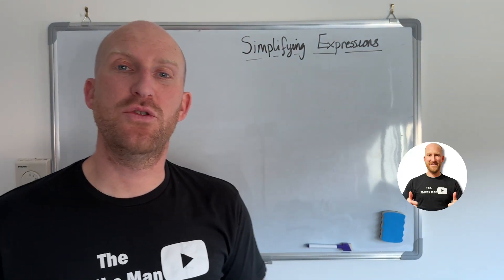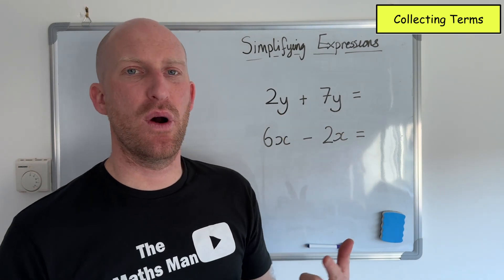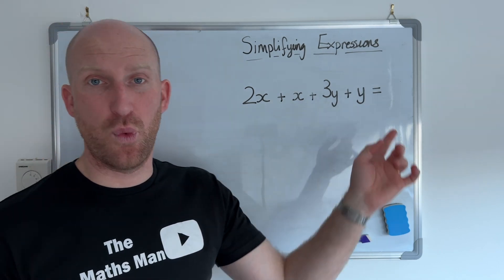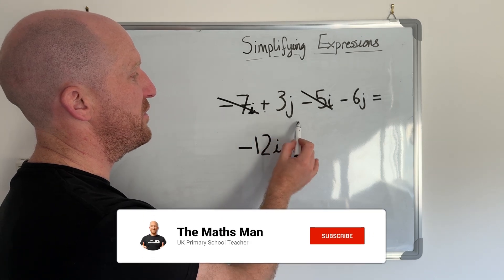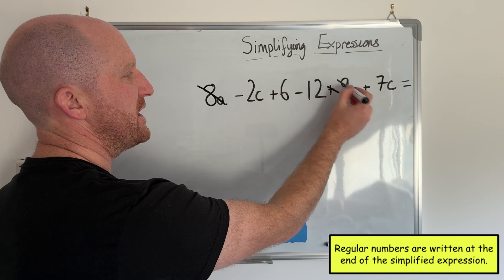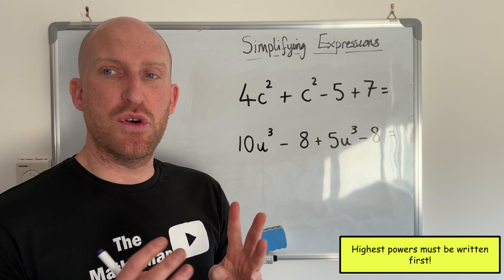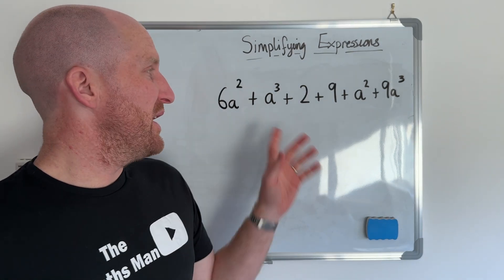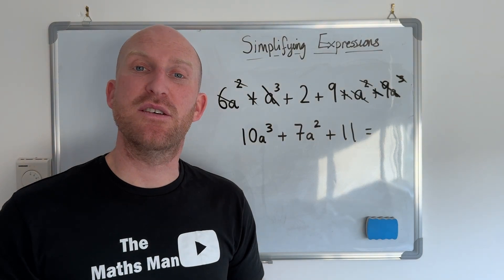Simplifying Expressions in Algebra! | Complete beginners guide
Welcome to the maths man Youtube channel! I am a fully qualified UK teacher and maths is my passion!

In this video I walkthrough how to simplify algebra expressions. The video starts off simple and gets increasingly more difficult towards the ends.

I look at some of the crucial rules that you need to remember to simplify algebraic expressions.

This video is the first part of a series of algebra videos that I have made aimed at students between the ages of 11 and 16.